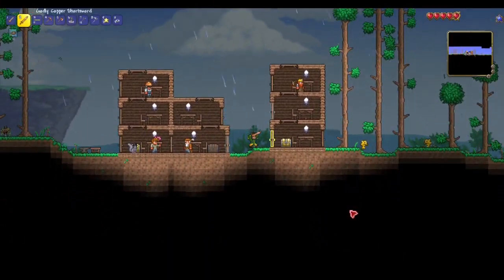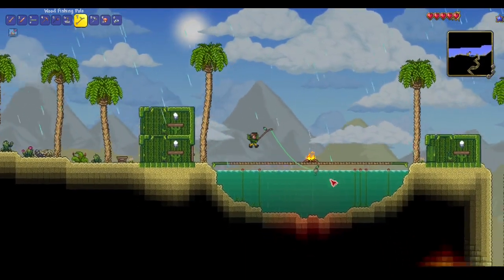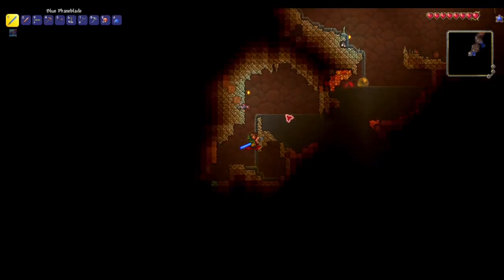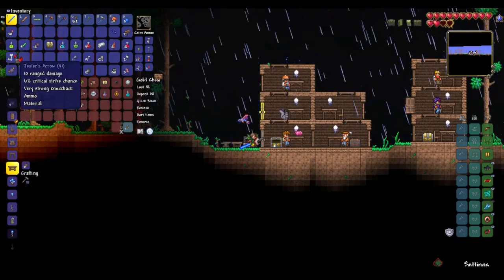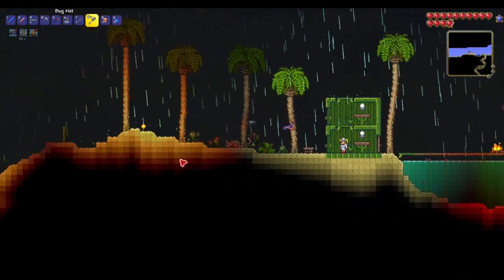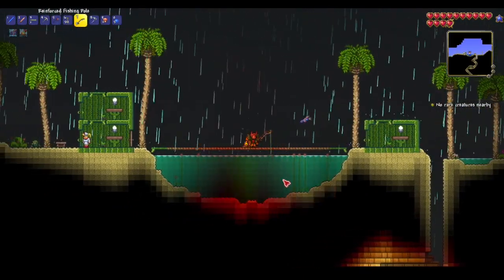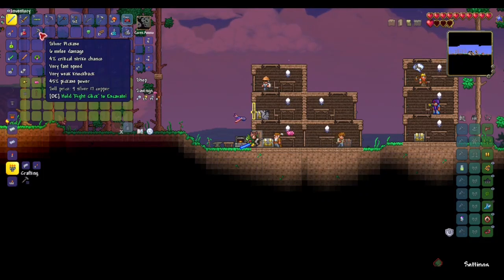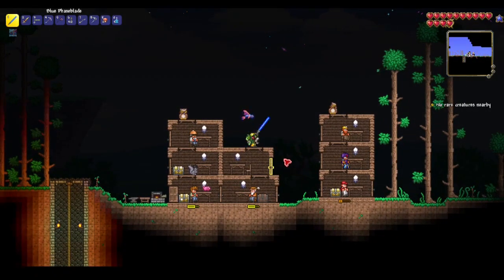Upgrading my fishing pole gives me better luck... Terraria, but Fishing is Random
Upgrades, man!

Mods that I use in my playthrough:

Fargo's Fish Anything (my main challenge)
Atmospheric Torches
Omni Swing
Better Zoom
Better Extracinator
Which Mod Is This From? (WMITF)
Magic Storage
Recipe Browser
Ore Excavator
Boss Checklist
AlchemistNPC Lite
Boss Cursor
Any Accessory in Social Accessory Slots
zzp198's WeaponOut Lite
Auto Trash
Heart Crystal and Life Fruit Glow
Smarter Cursor

Texture Packs that I use in my playthrough:
Brighter Skies
Boss Colored Relics
HD Scenery
Better Slimes
Animated Hair
Rings of Fire
Colored Emblems V3

Terraria is a video game developed by Re-Logic. It was first released as a game for Windows on May 16th, 2011 but has since expanded to several other platforms. It is a 2D action-adventure, open-world sandbox / platformer game in which the player controls a single character in a generated world.

I am using OBS Studio for recording, Shotcut for video editing, and GIMP for the thumbnails.